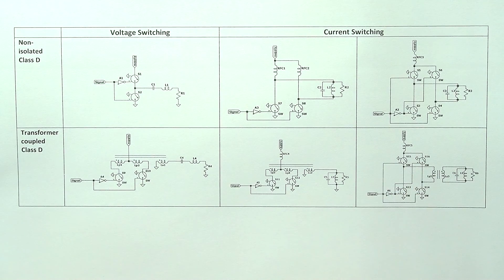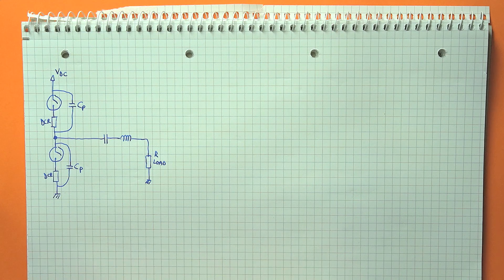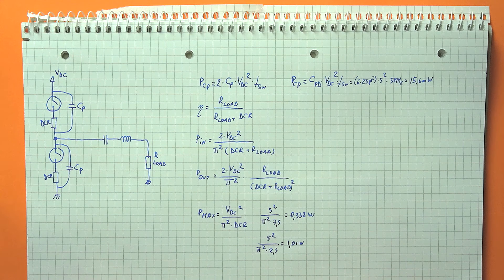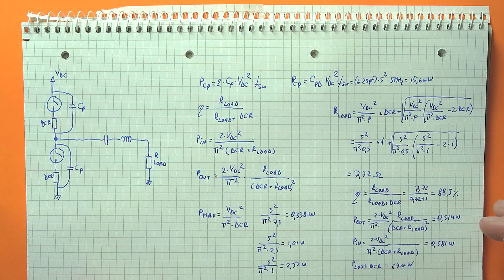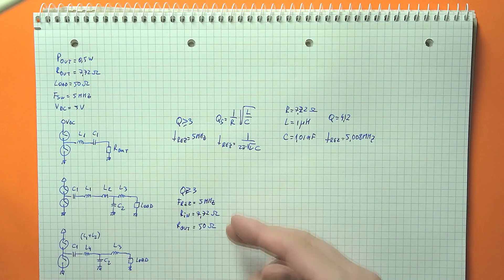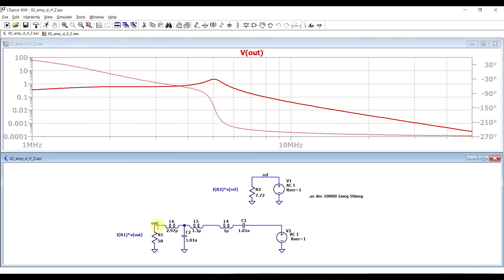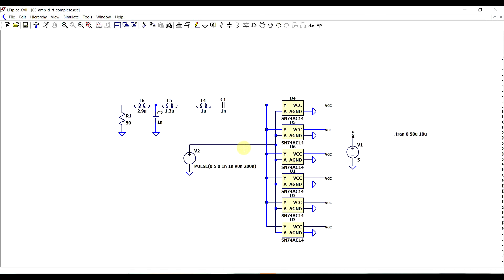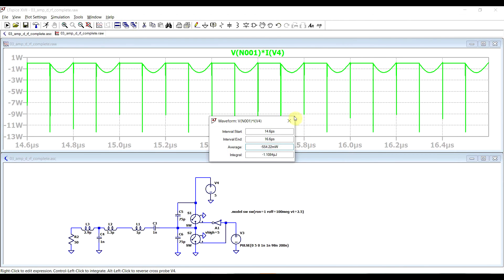The Class D RF amplifier - Design and calculations (2/3)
#174 In this video I continue the series on the Class D amplifier by designing such a circuit. I go for the most basic voltage switching amplifier, but as always I still need some sort of output matching since that is the only way to get the desired output power. In the end I simulate the circuit and hopefully the real thing will behave in a similar fashion.